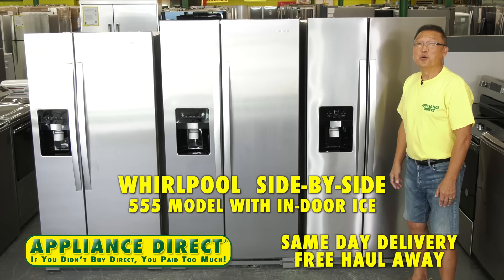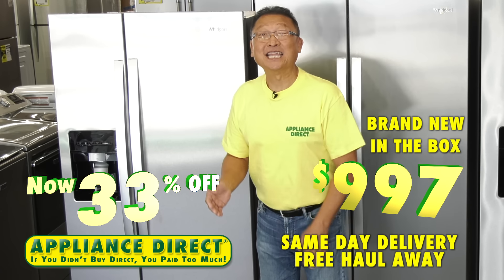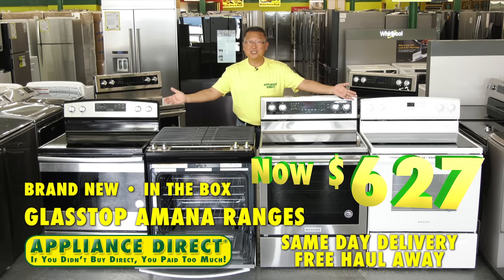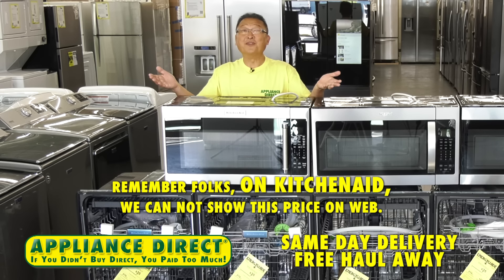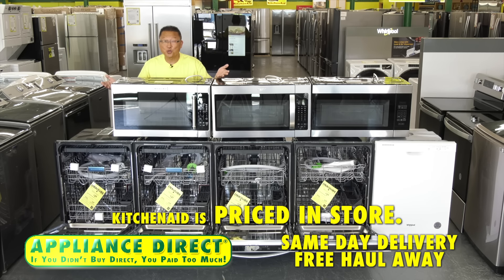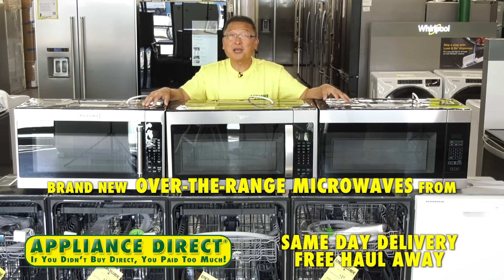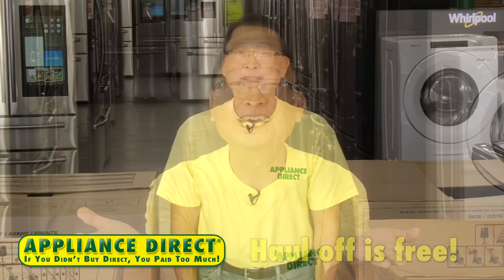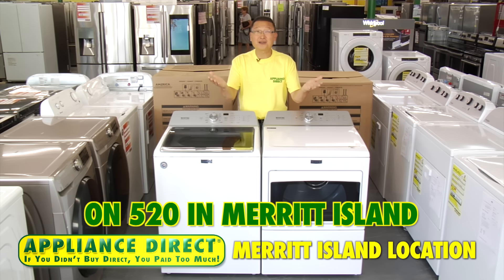Appliance Direct Great Prices Merritt Island